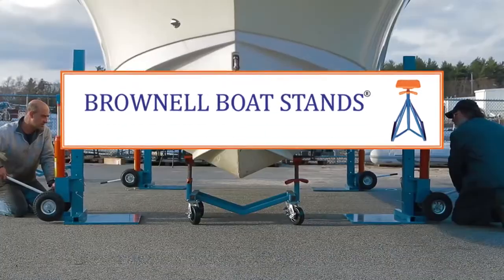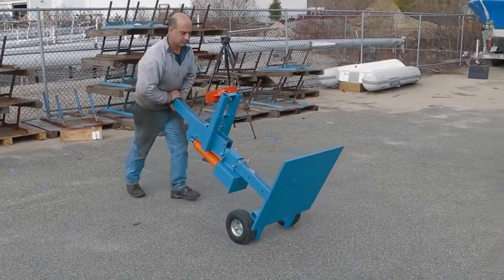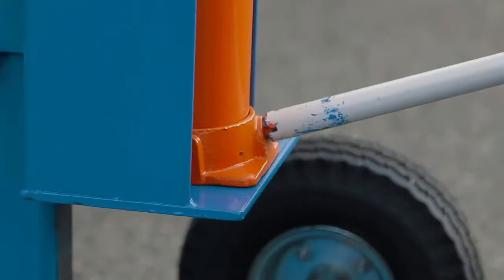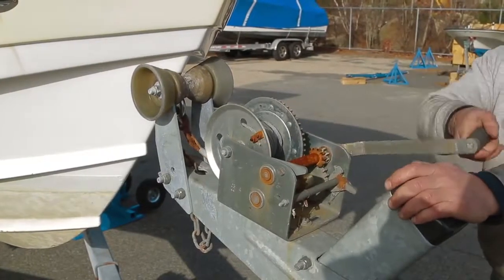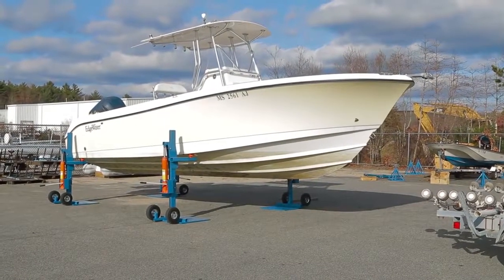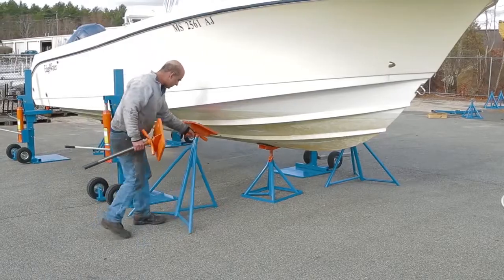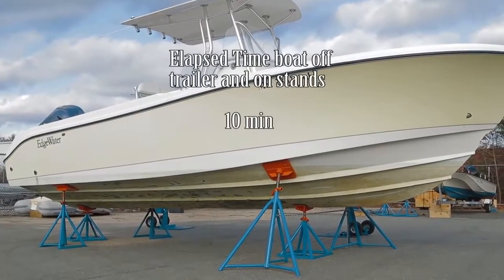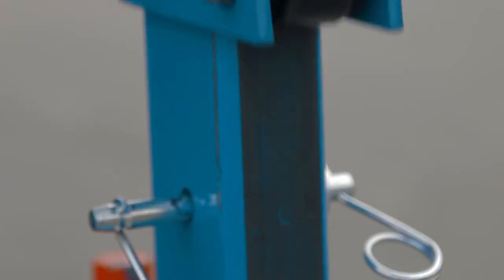Brownell Boat Stands Hydraulic Boat Lifting System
Brownell's hydraulic lifting system reduces the effort required to pull boats from trailers. A set of four lifts will safely handle a 12,000 lbs. boat so that the trailer can be rolled out and boatstands installed. Hydraulic rams make precise lifting easy and provide a lifting range of 21"—50" (from the ground).